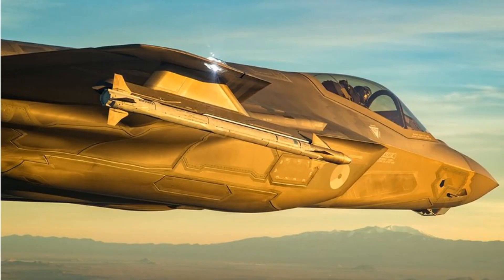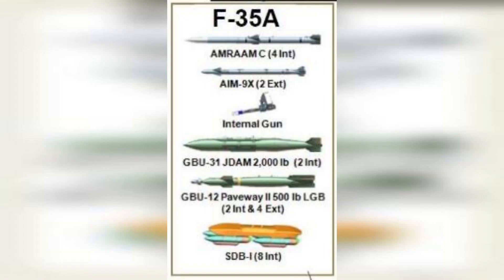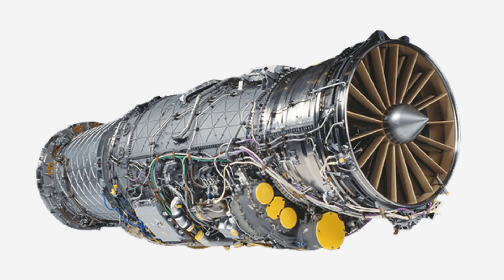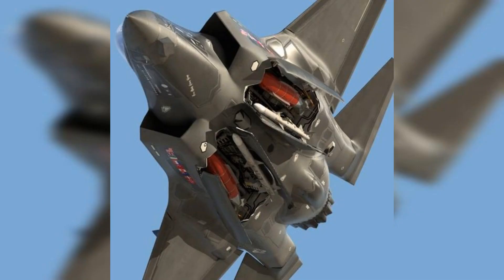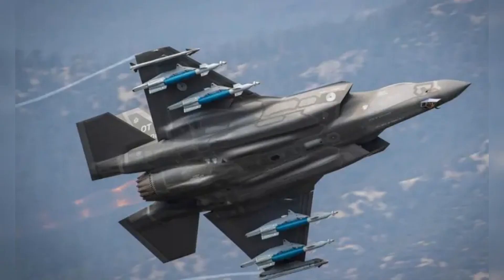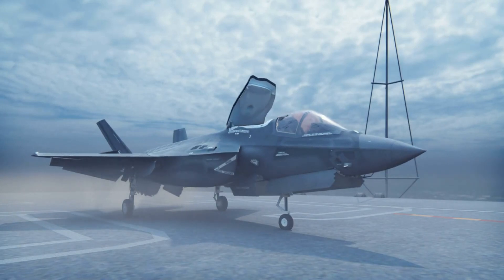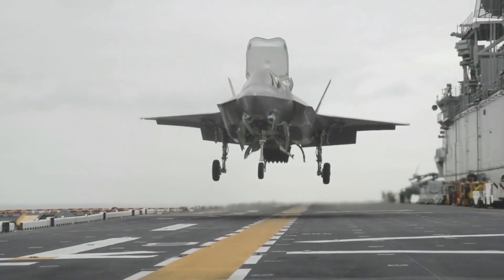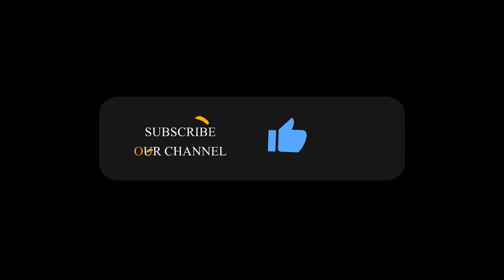Unparalleled Sky Dominator Series: Part 1 - F-35A Lightning II Fighter Plane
"In the skies, the Lockheed F-35A Lightning II reigns as a majestic fusion of cutting-edge technology and unparalleled performance, a true testament to human ingenuity and the art of modern aerial supremacy."